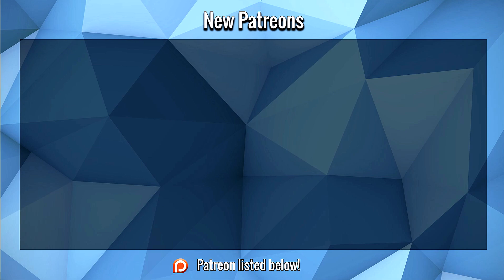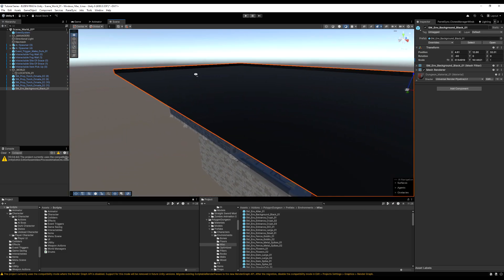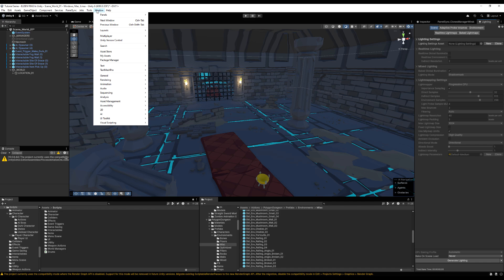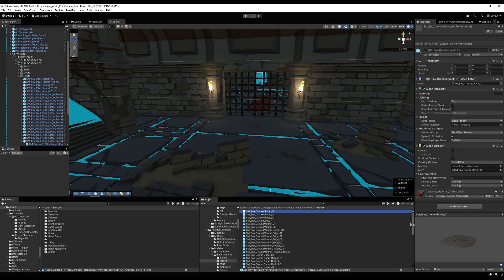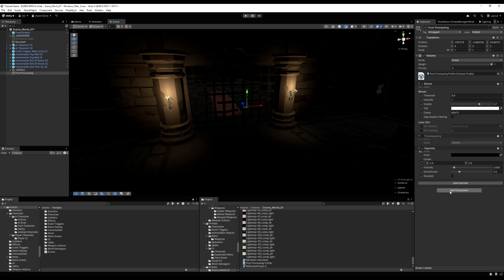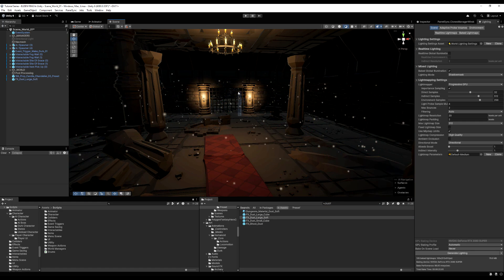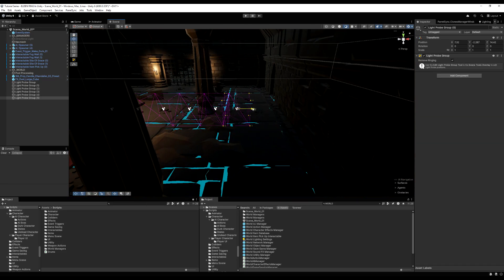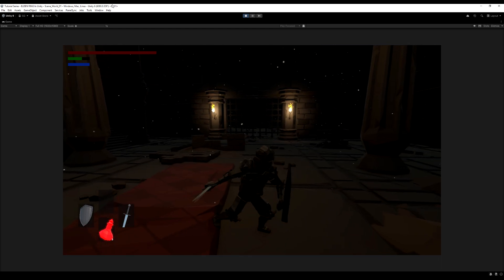Create ELDEN RING in Unity ► EP. 100 LEVEL DESIGN (Pt. 2)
In this video we go over basic lighting setup and talk about classic bake lighting with probes vs Unity's new adaptive probe volumes.